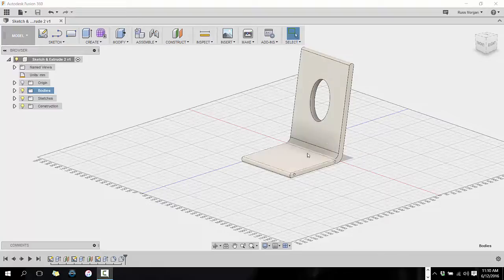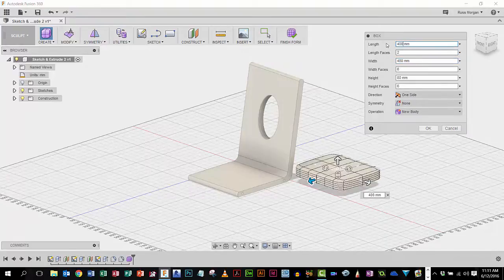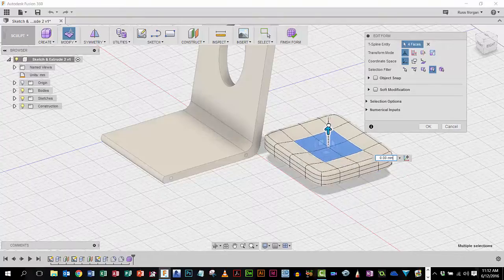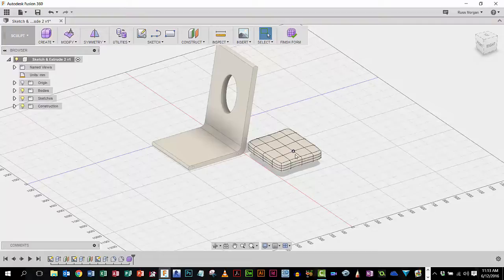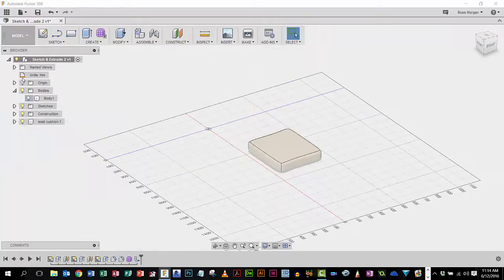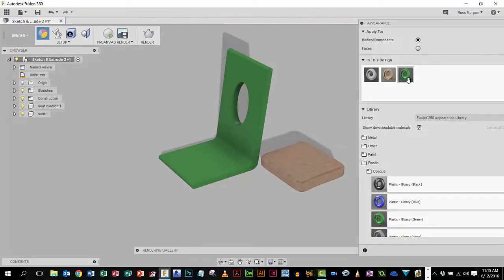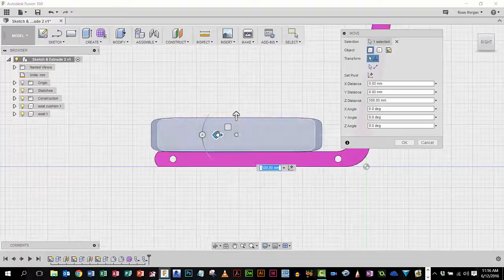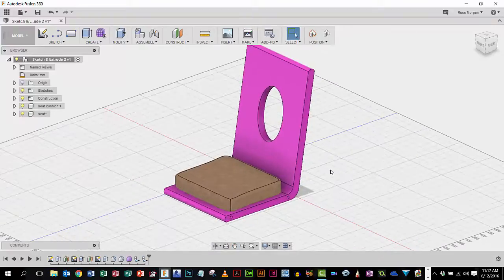Fusion - Creating Forms and changing Component Materials and Colour